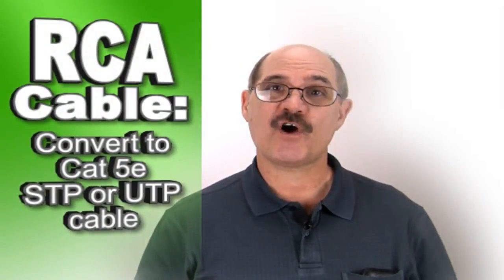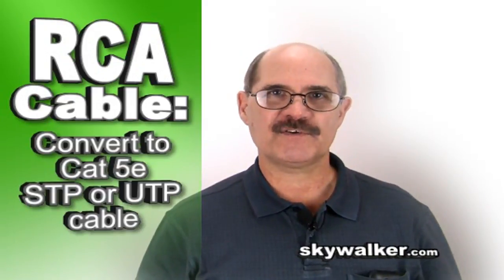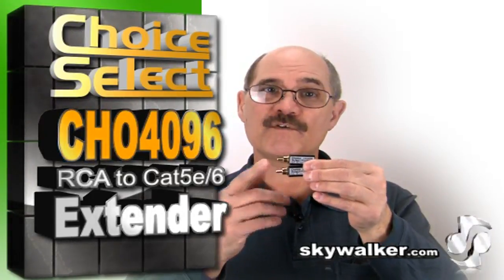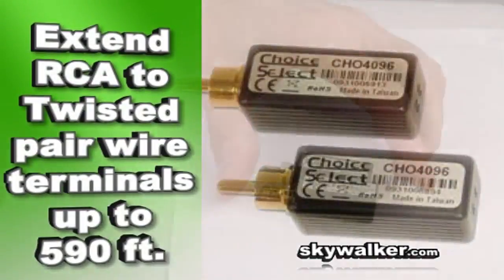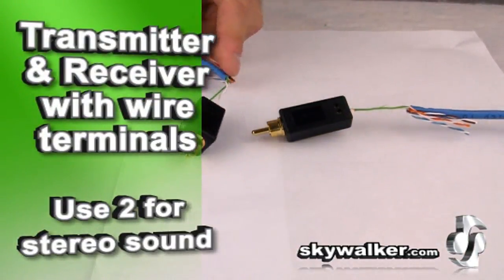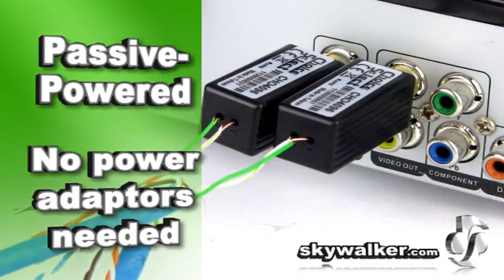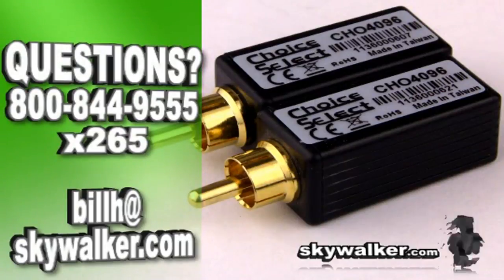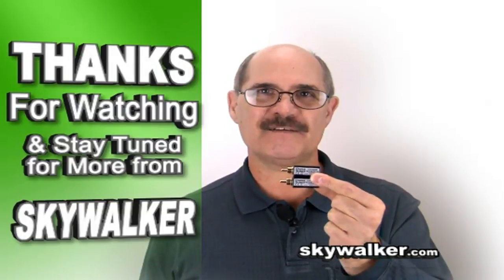CHO4096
Choice Select Digital Audio Cat5e Extender